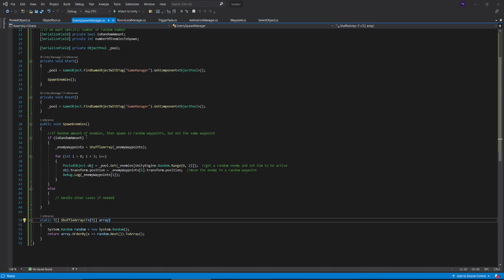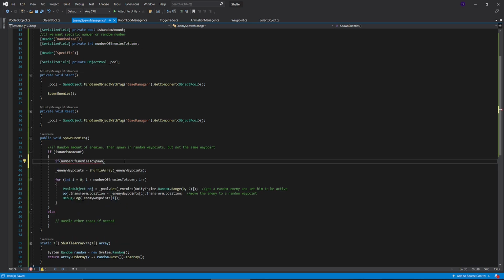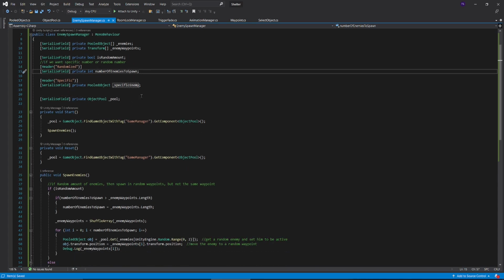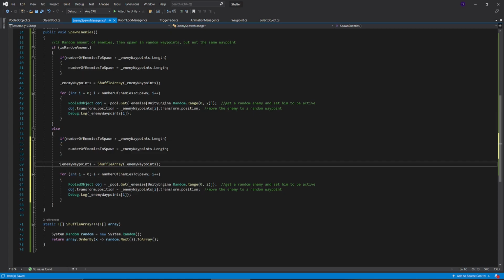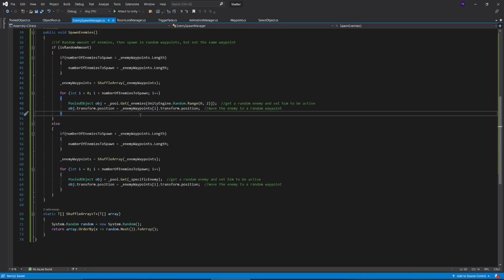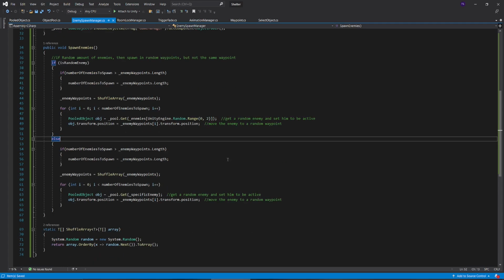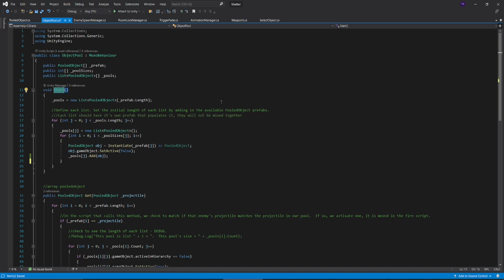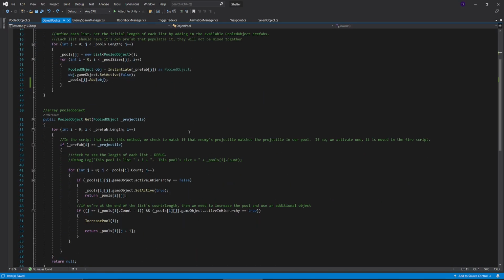Let's Dev Fallout Shelter - Make your own Fallout Shelter Game - 10 Spawn option and bug fix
A short update to our existing code to adjust for some options, random or specific.  Also, a small bug fix.